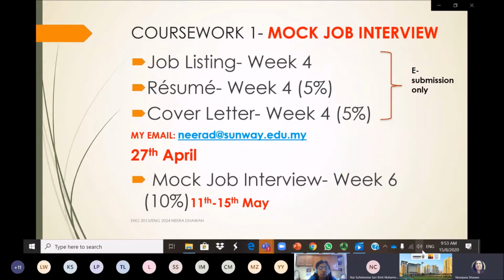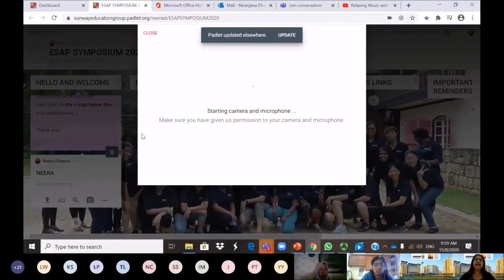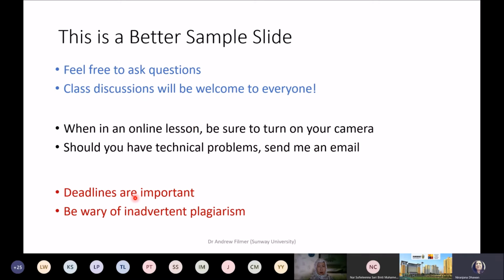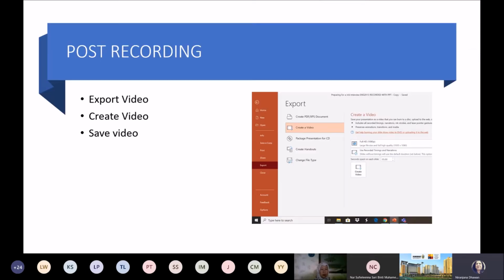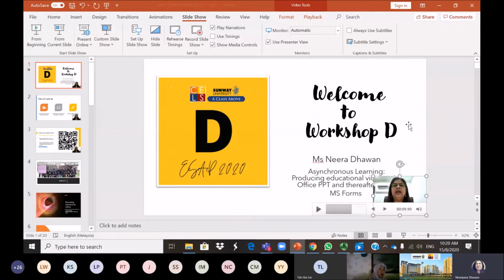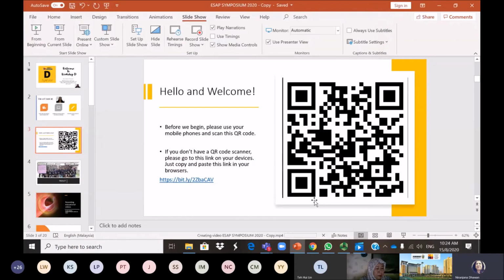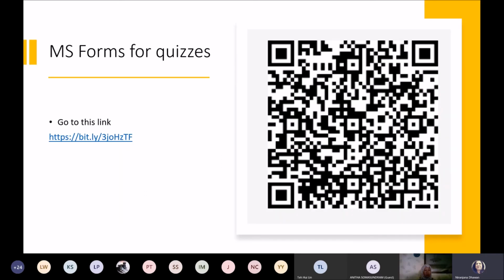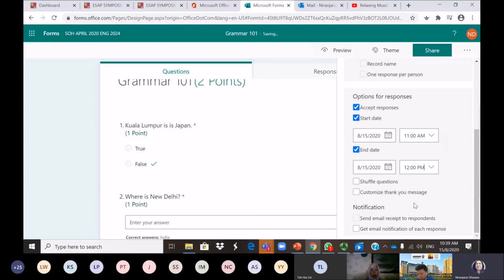Asynchronous Learning: Producing educational videos - Neera Dhawan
March 18th, 2020 does not seem like a date that we Malaysians are soon going to forget and the lessons learned ever since are many. One extremely useful tool I feel has worked well with my students is a combination of MS PPT and MS Forms. We all might be aware that online teaching can be conducted in two ways: Synchronous and Asynchronous. Synchronous is where you are conducting your classes (LIVE- in real-time) and Asynchronous is where you can produce educational videos with formative activities for your students to engage with (DELAYED). This workshop will talk about Asynchronous Teaching which is by producing educational videos and formative activities using MS PPT and thereafter MS Forms.  We will also look at creating quizzes along with feedback, using MS Forms as formative exercises to enhance understanding of the videos.

Neera Dhawan has been an ESL instructor for the past 15 years and has extensive experience in teaching ESL to local and foreign students. She has been teaching English language for specific academic purposes since 2008.  She is a passionate IELTS & TOEFL trainer. Currently, she is teaching Communication Skills to undergraduates at Sunway University.